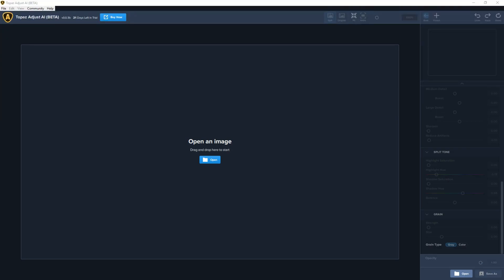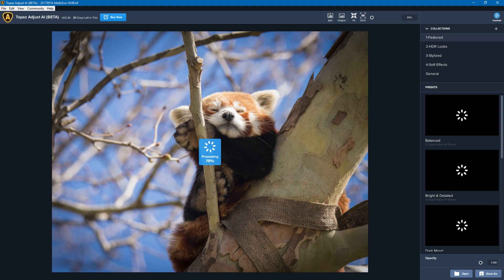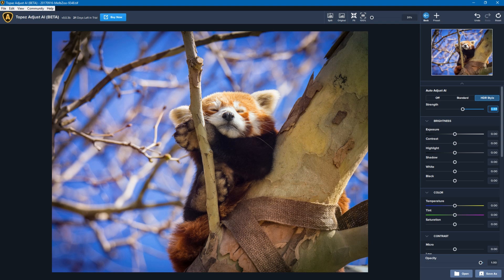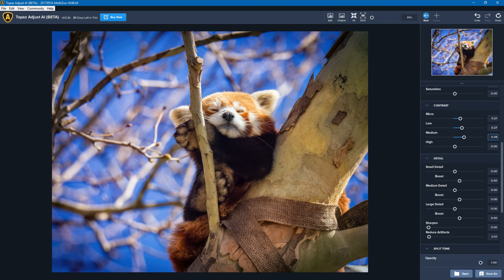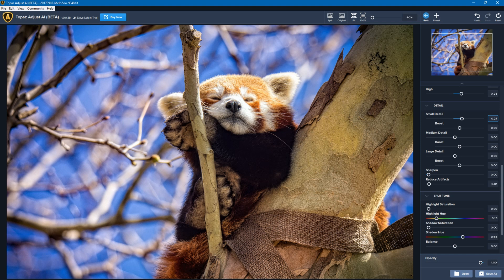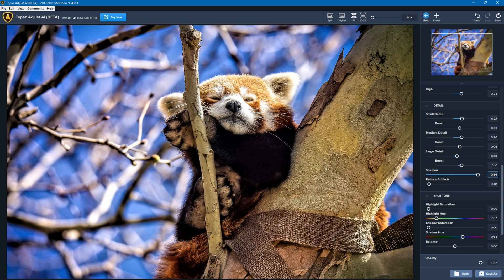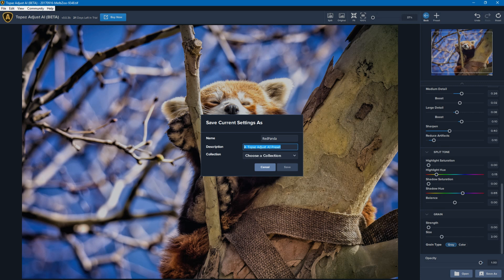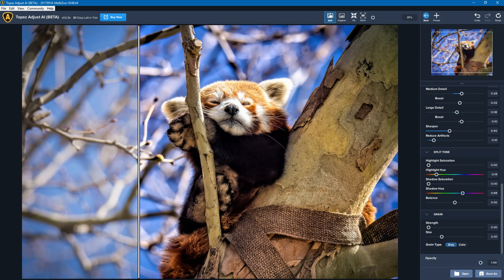Topaz Adjust AI (Runthrough)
This video is an older video, I would recommend having a look for the latest video.

Topaz Adjust AI is a general purpose photo editing tool from Topaz Labs which is designed to use AI to improve your photos using a general, or HDR style adjustment. It also has a range of other editing tools, have a look at a brief run through editing an image using the tool.

Discount
Topaz has kindly provided a discount code for my viewers if you use the Topaz links below, and when purchasing use the discount code: TRAVISHALE you can get up to 15% discount on your purchase.

NB: Some of the links on this site may be affiliate links, these do not change my opinion on product(s) and/or service(s) but allow me to continue to provide (hopefully) useful content to the community.